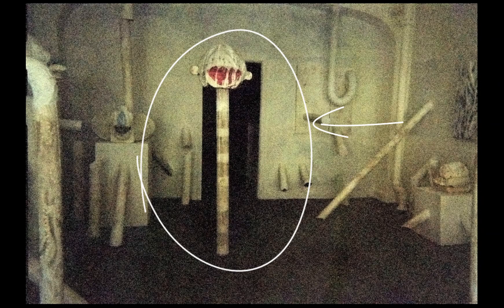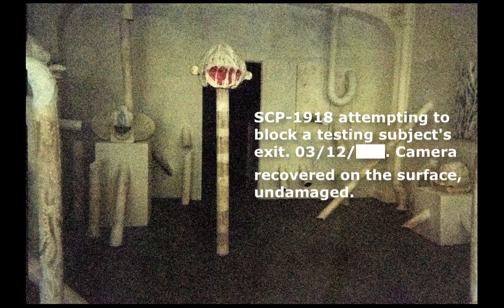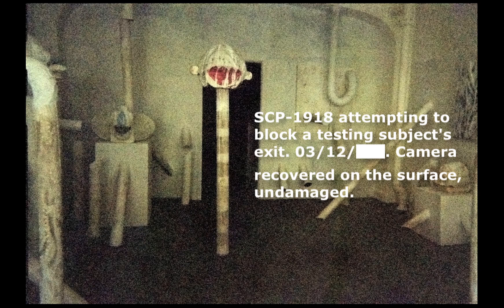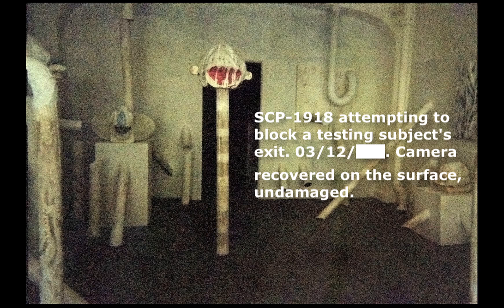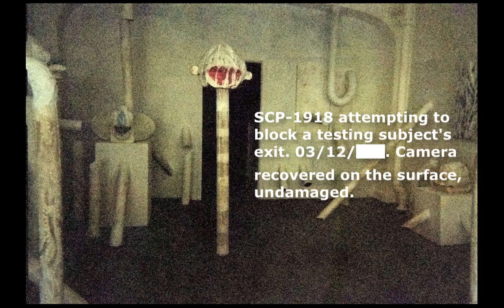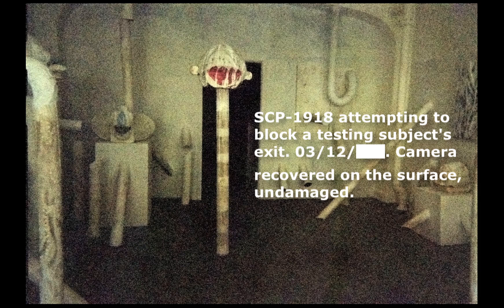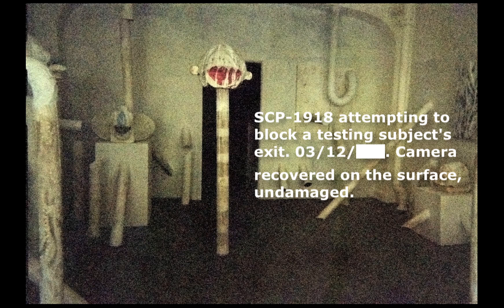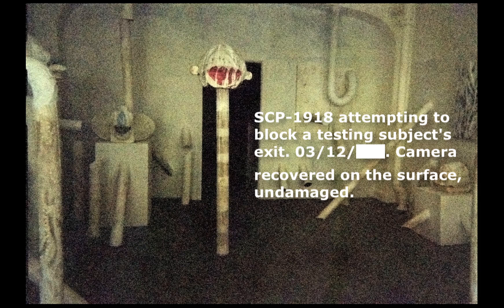SCP Readings: SCP-1918 "Tik Tak Tow"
SCP-1918 is an object of unknown composition located in what appears to be a utility room in SCP-1918-2. It appears to be a plastic mold attached to a metallic rod, and is usually found moving between hallways. SCP-1918 moves on its own volition, although it does not appear to separate from the ground at any time. The object leans in the direction it travels in, and moves at a set speed of 5 kph. The object applies moderate force to the surfaces it moves across, leaving a faint trail. SCP-1918 at times communicates using these carvings.